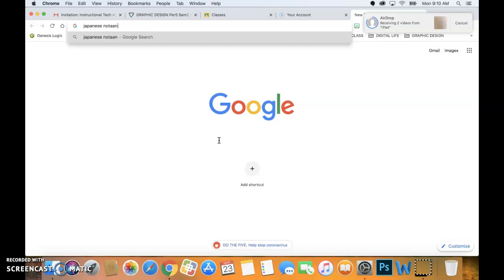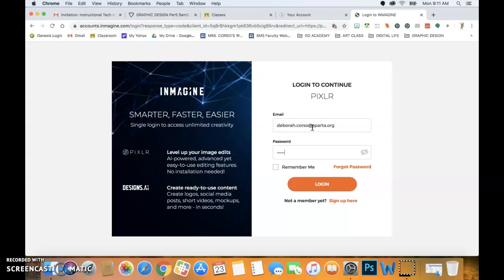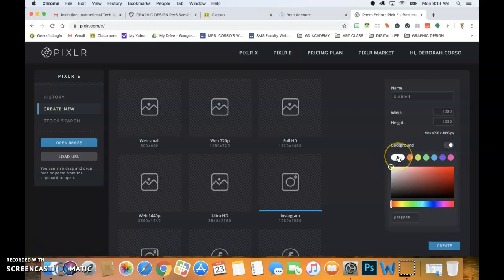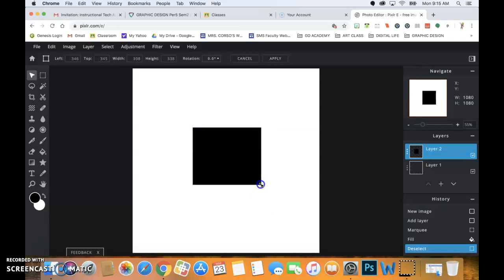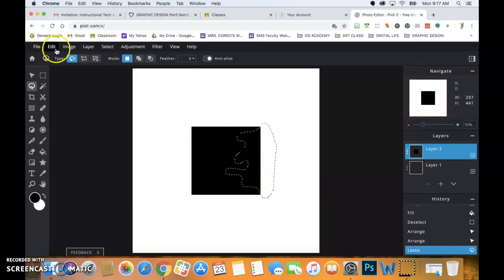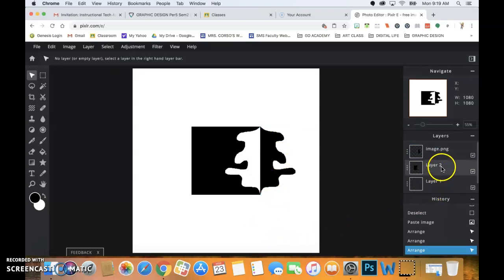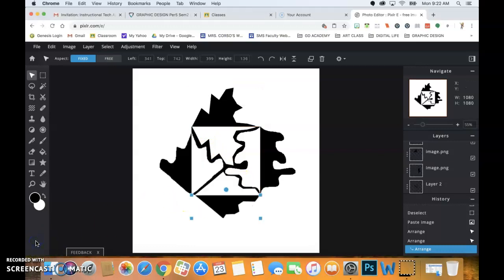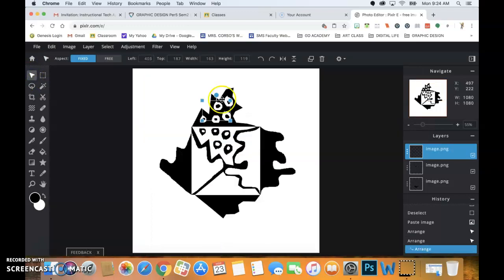"Japanese Notan Using Pixlr"